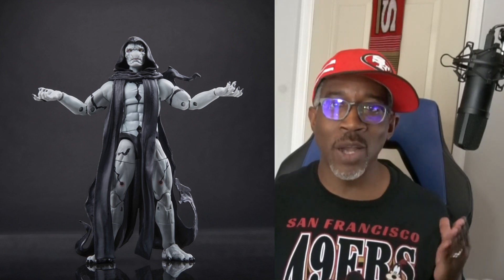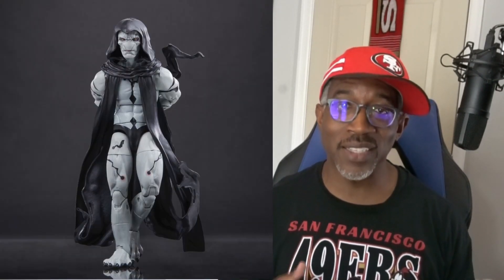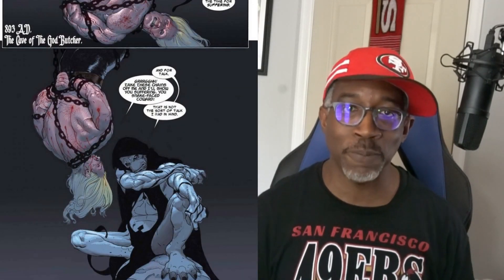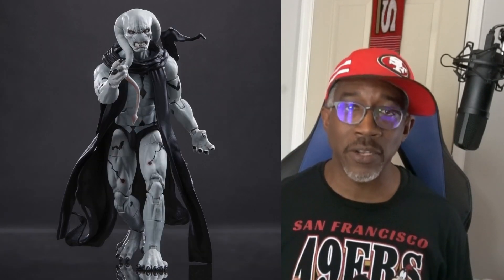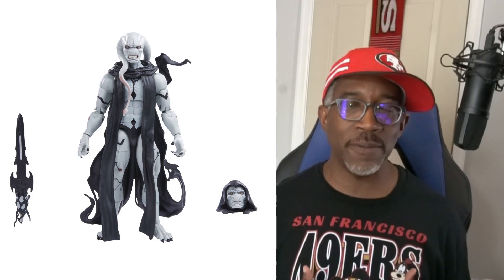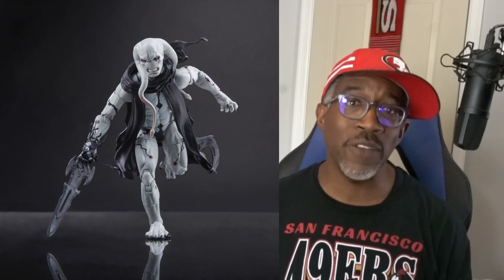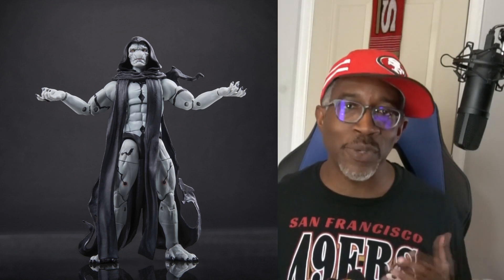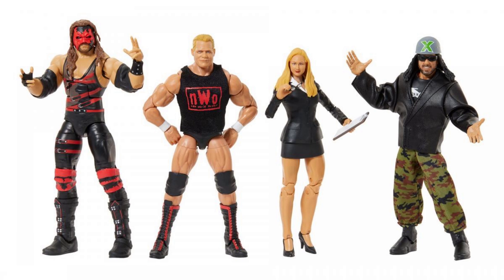Marvel Legends Gorr the Wallet Butcher Revealed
Hasbro reveals another new Marvel Legend with the Amazon exclusive Gorr the God Butcher. It's a great looking figure, but one that looks to be a murder to your wallet with a new even higher price point than before for a standard regular size figure.

Pre-order Gor the God Butcher from Amazon